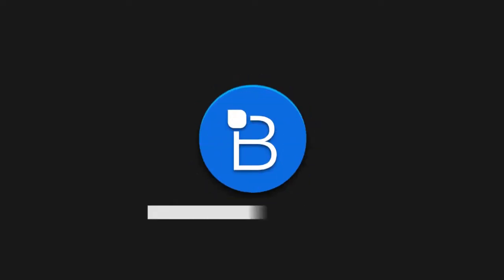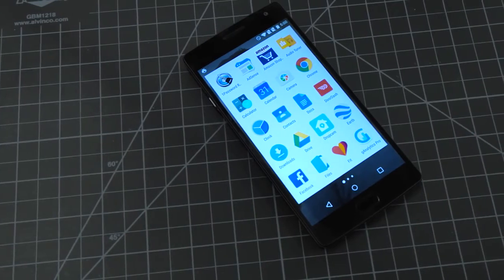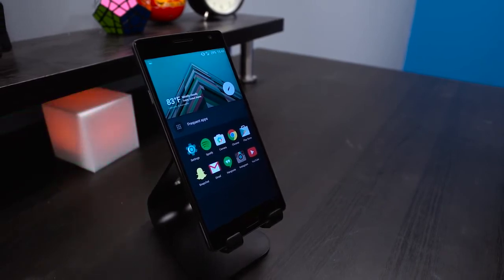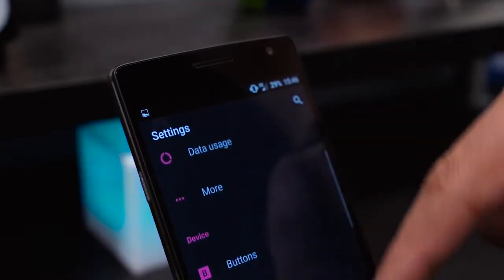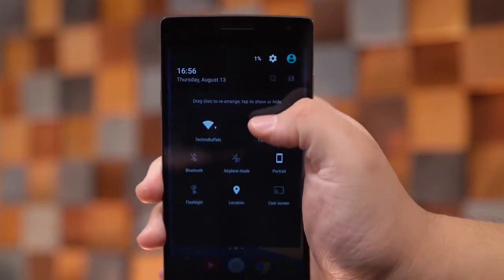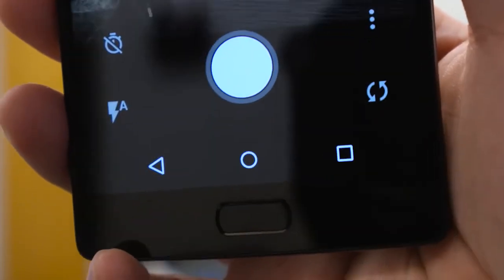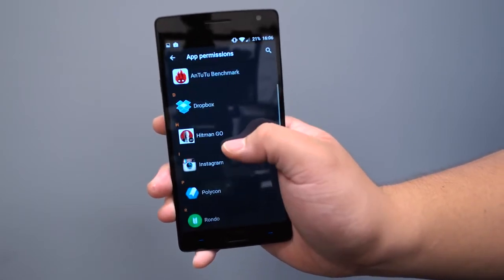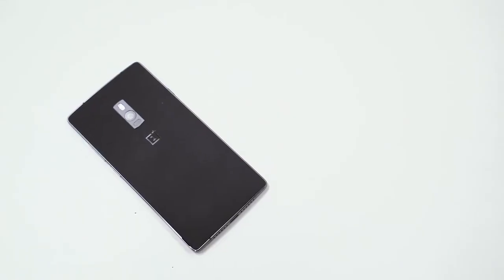Oxygen OS 2 0 Hands On Check out the new features!